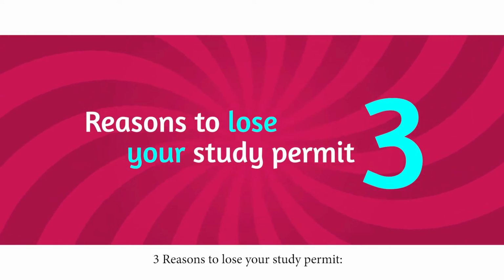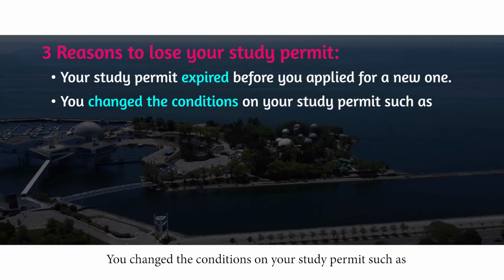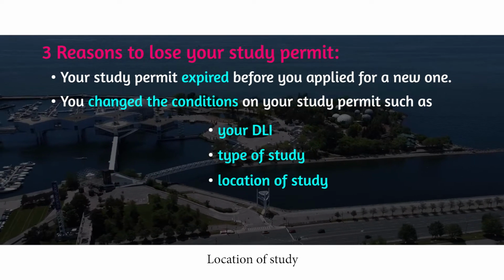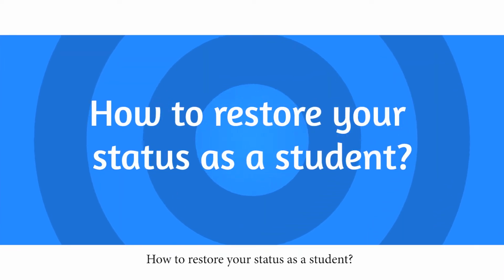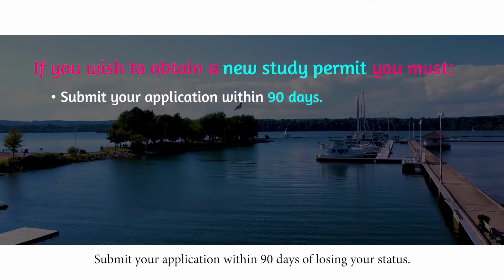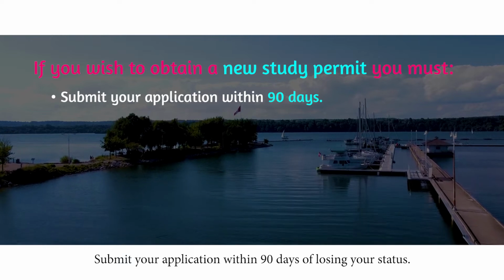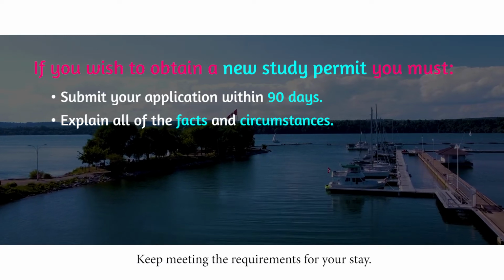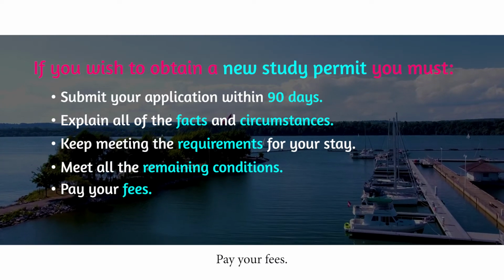Studyvisa HOW TO RESTORE STATUS AS A STUDENT IN CANADA? |Admission Hub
🇨🇦 In Canada? Visitor → Study Permit ? Start here.

Studyvisa HOW TO RESTORE STATUS AS A STUDENT IN CANADA?
0:22 - What is a study permit?
0: 33 - Reasons to loose your study permit?
0:49 - How to restore your status as a student?
1:12 - How much is the restoration fee?

🇨🇦 If you’re inside Canada and planning Visitor → Study Permit,

✅ Book an online consultation today!